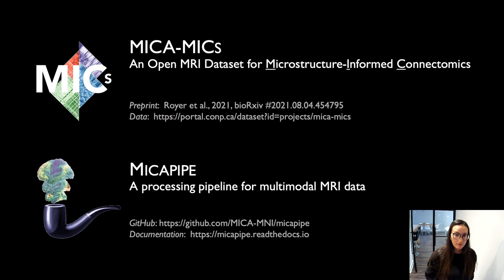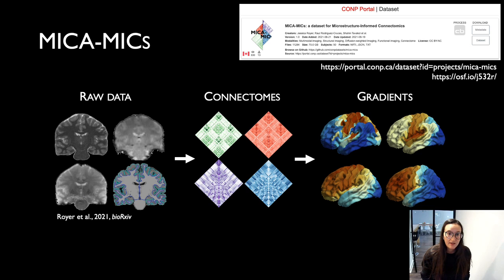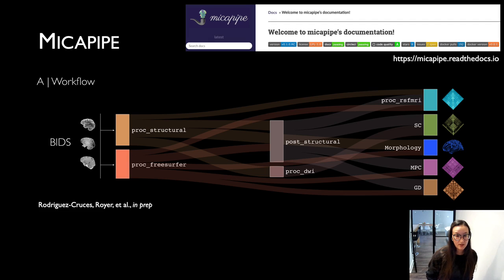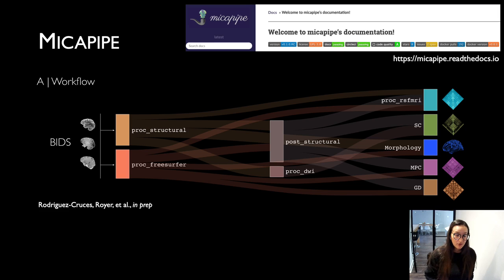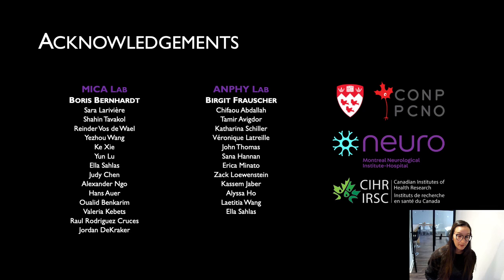Jessica Royer - CONP Lightning Talk 2021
Jessica Royer presents her CONP project in a short talk entitled "Open tools and resources for multiscale neuroscience".